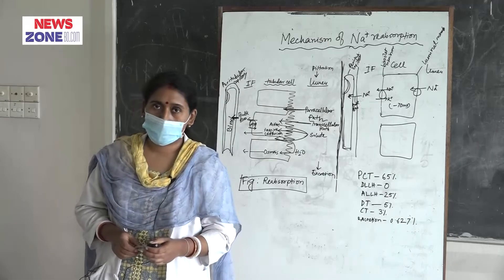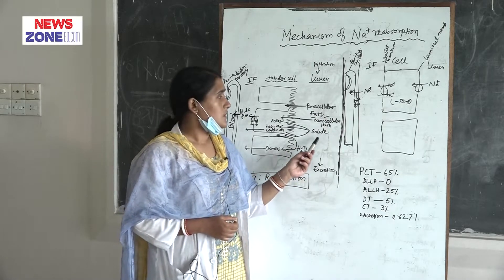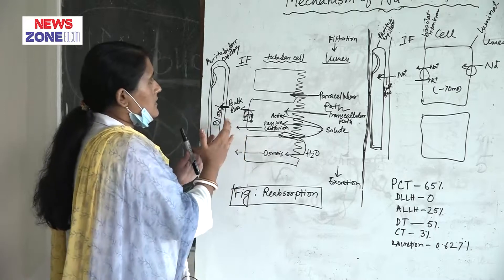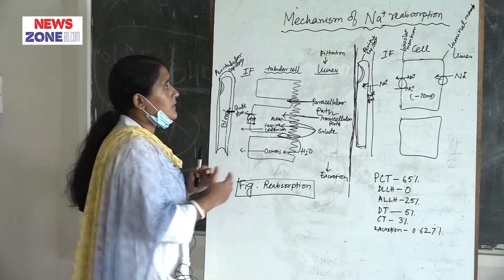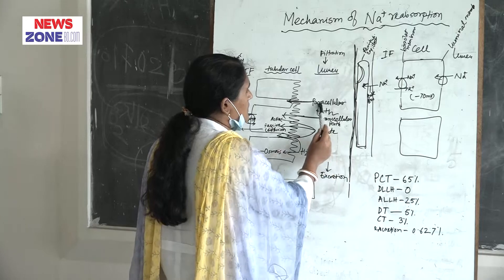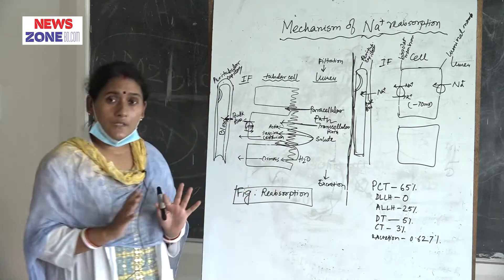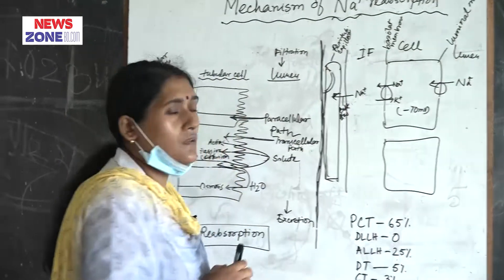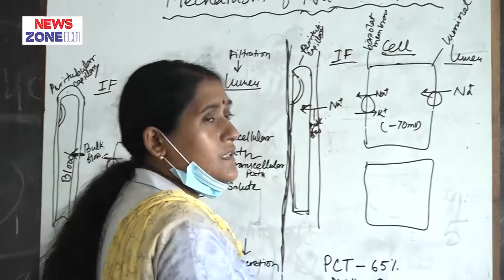Mechanism of Sodium Reabsorption II Assist. Prof. Dr. Munmun Ghosh II Dept. Physiology II BAMC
Mechanism of Sodium Reabsorption II Assist. Prof. Dr. Munmun Ghosh II Dept. Physiology II BAMC II Online Class